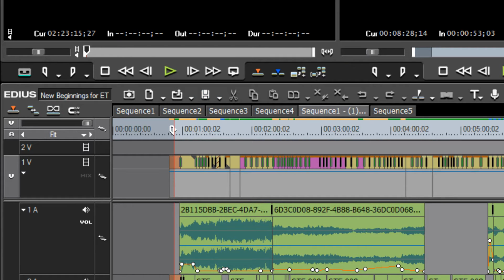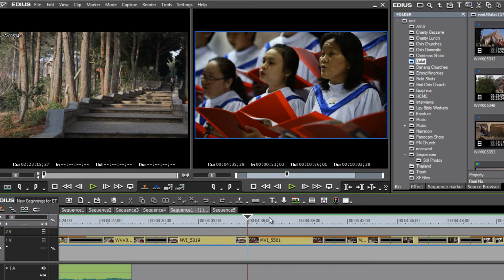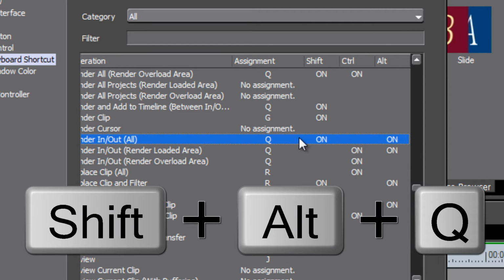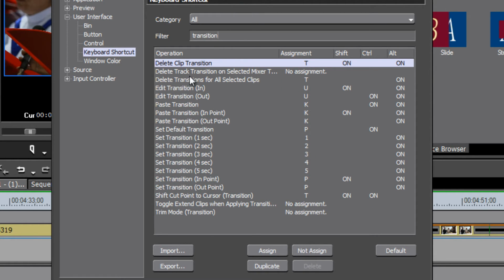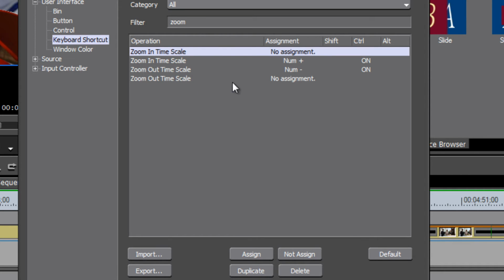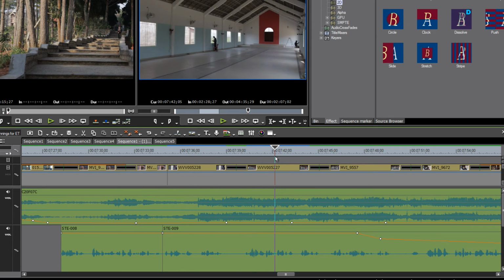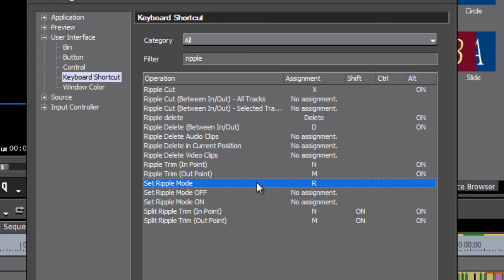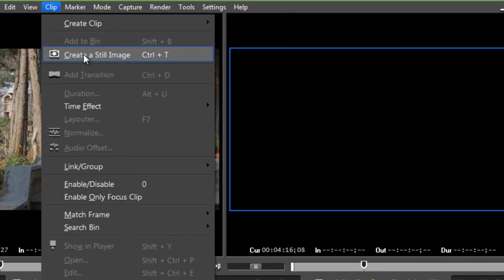How to Edit Videos with Edius 7- Lesson 06: Customizing Your Keyboard Shortcuts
Lesson six in a series of video training tutorials that give step by step instructions on how to edit videos using Edius Pro 7, by Grass Valley.  In this lesson we demonstrate how to customize the keyboard Shortcuts in Edius, and provide some cautions about some potentially dangerous keyboard shortcuts that come by default in Edius.